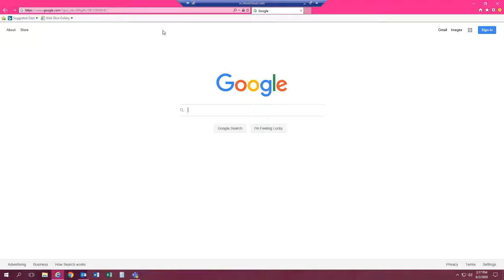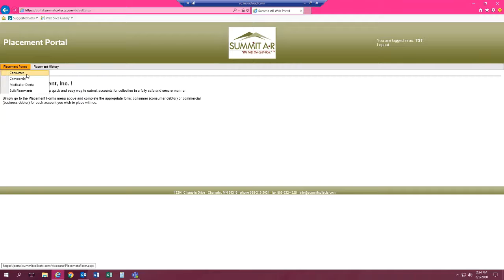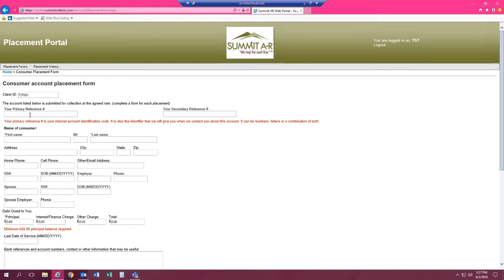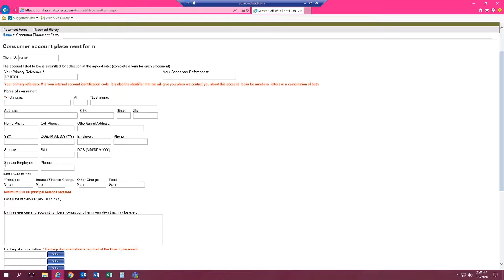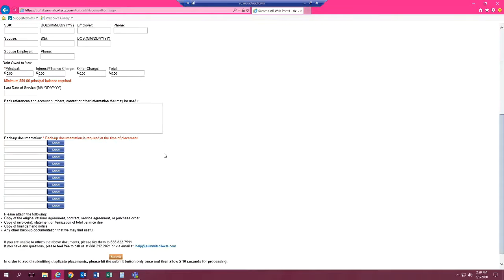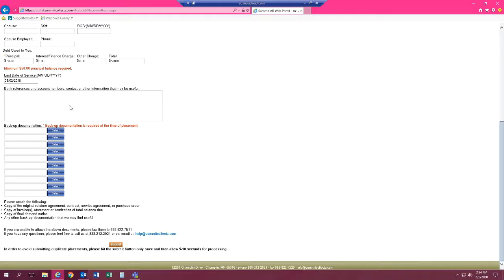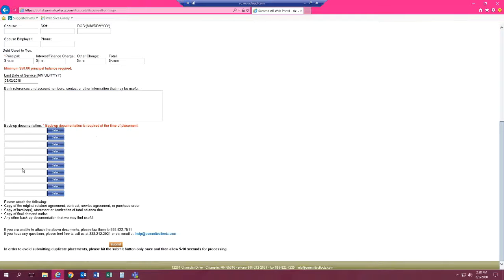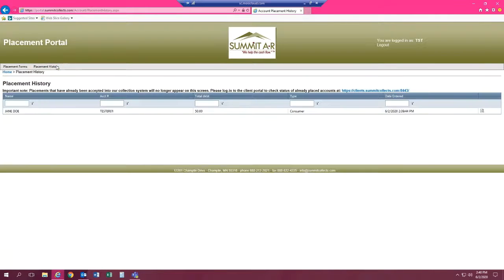How to Place Consumer Accounts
This video will walk you through step by step how to place consumer accounts on our secure portal.